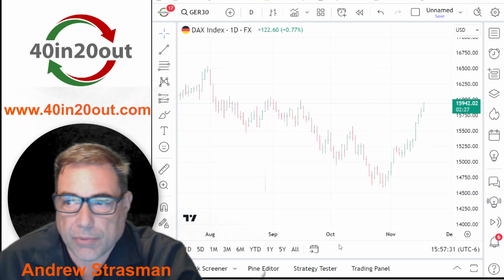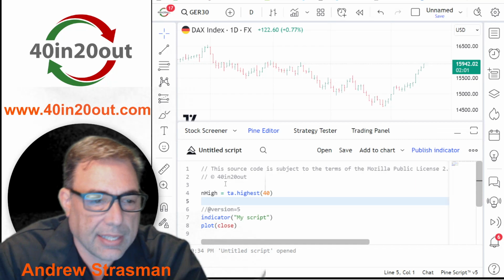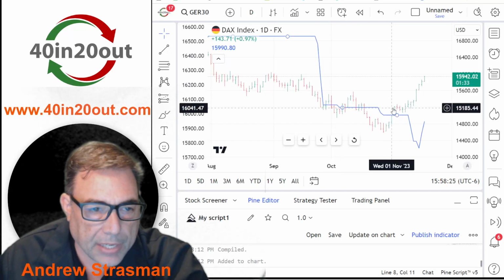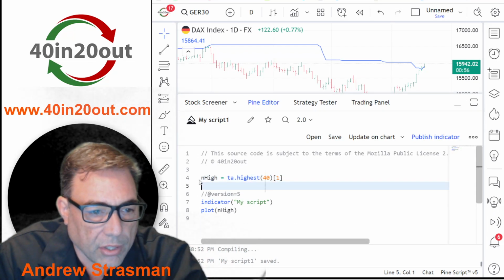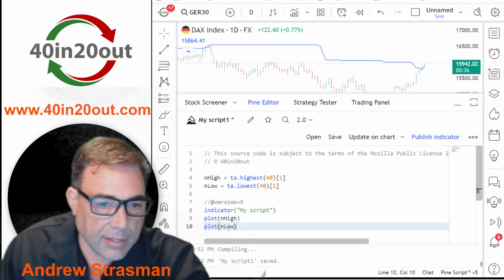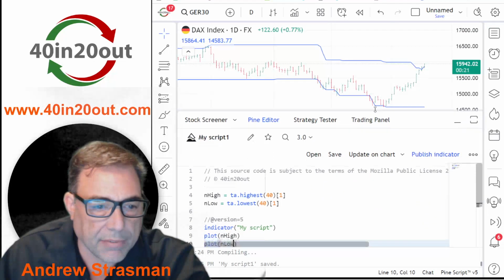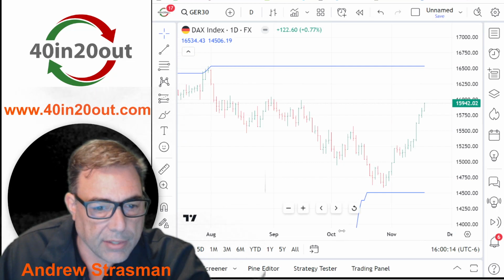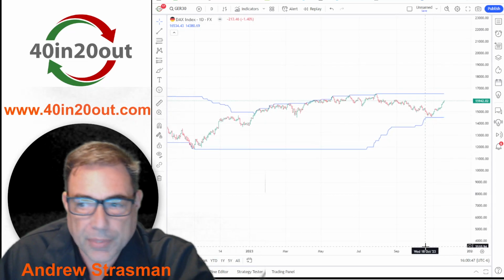Micro-Course: Add Custom Formulas to TradingView - Black Friday Sale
We show you how to add a custom formula to your tradingview chart using the built-in PineScript language. A really great tool!